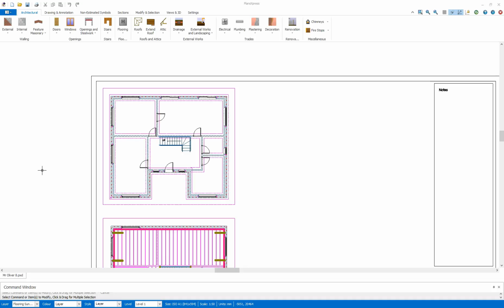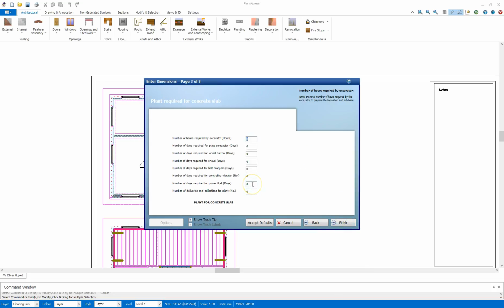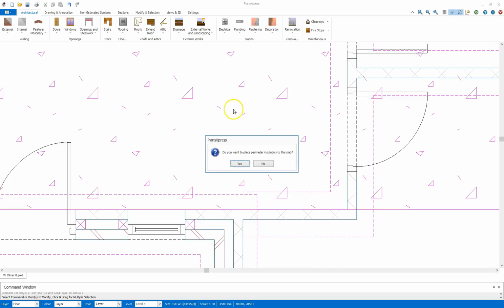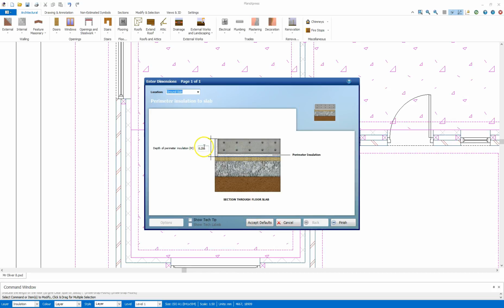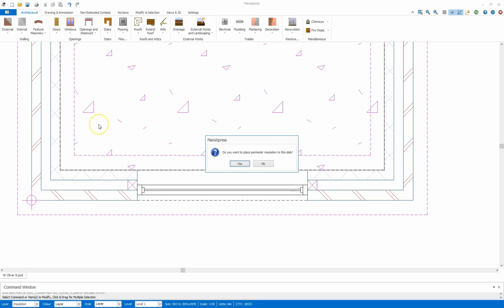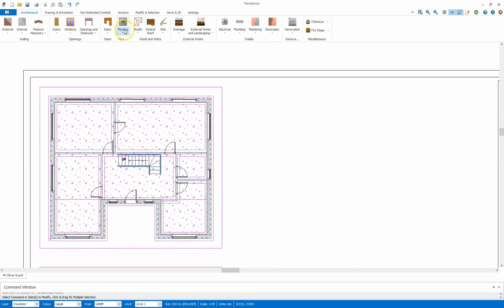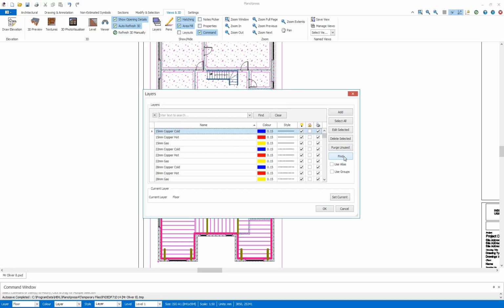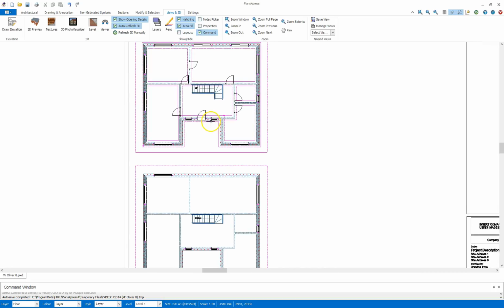PlansXpress: Getting Started - Ground Floor Slab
In this video, Tom shows you the basics of creating ground floor slab. Questions?